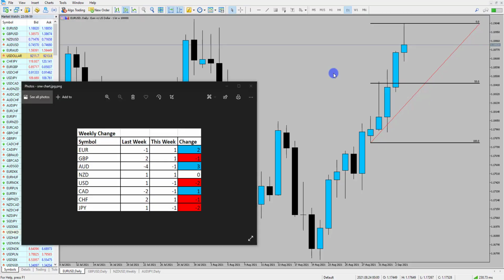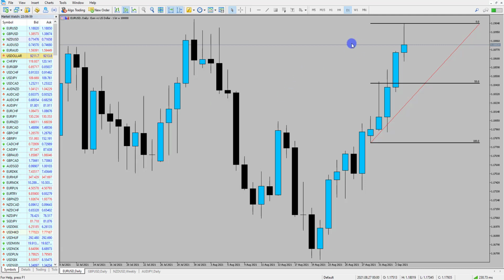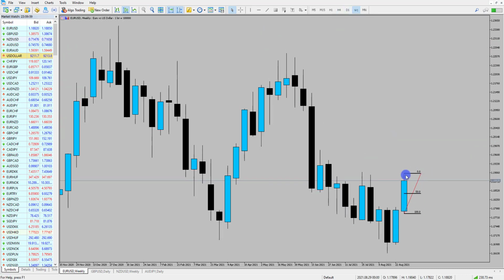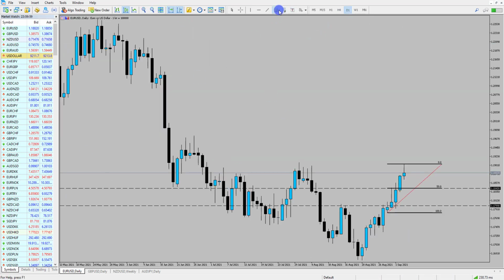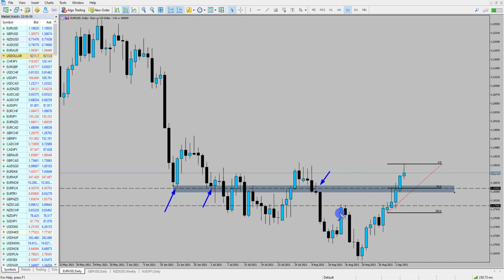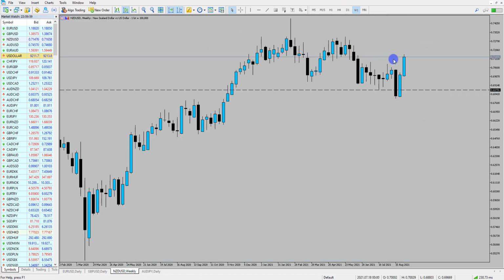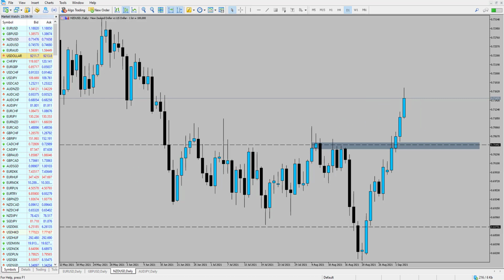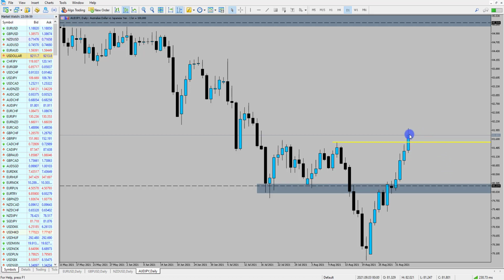Week Ahead Analysis: 6th September